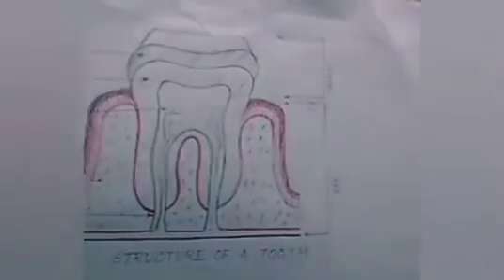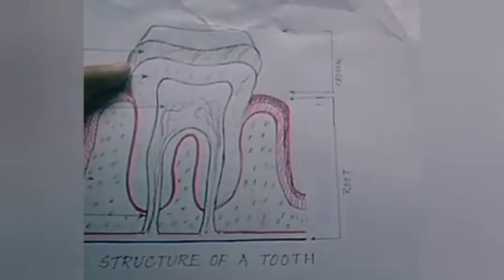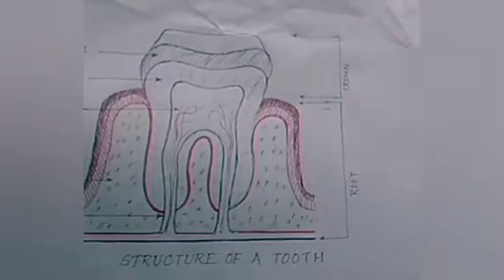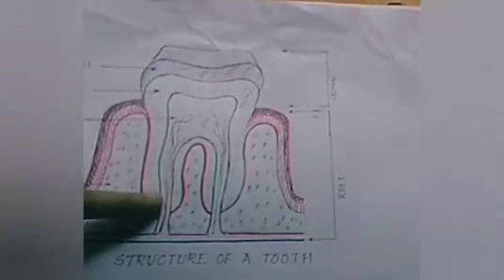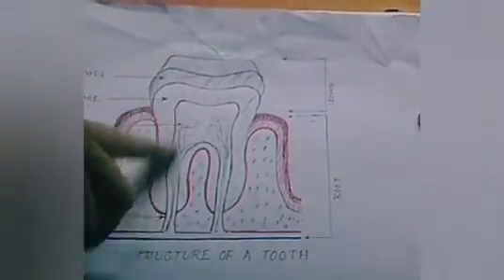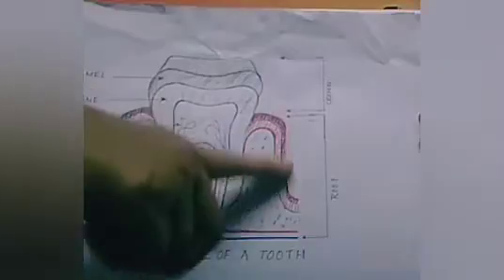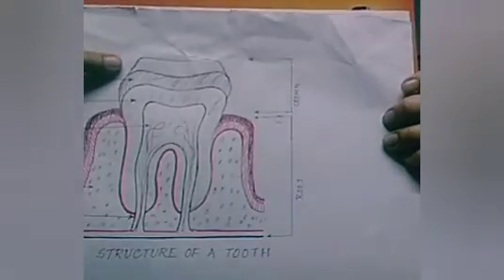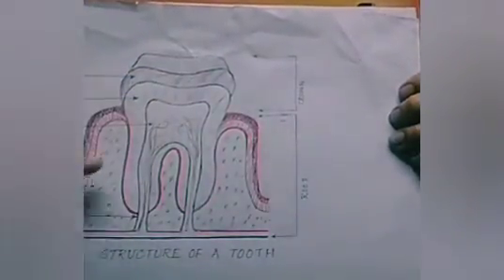Class IV Science (Topic : Teeth & Microbes Structure of Teeth)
Class IV
Subject : Science
Topic : Teeth & Microbes Structure of Teeth
Teacher : Priya Banerjee